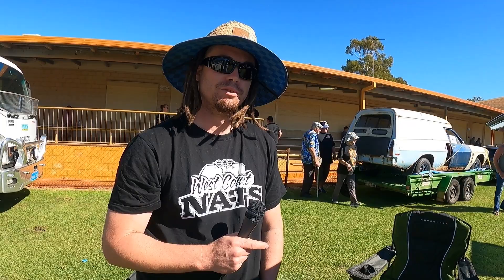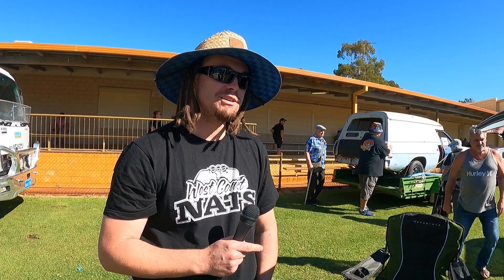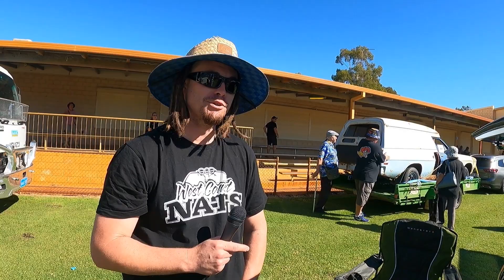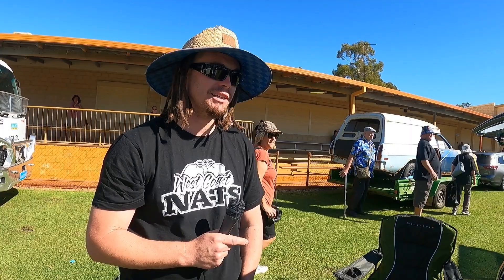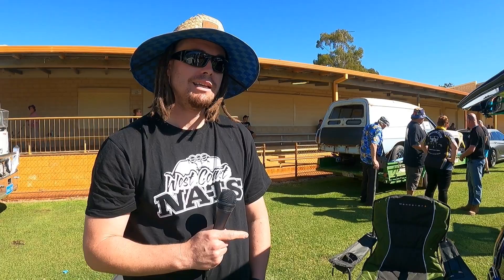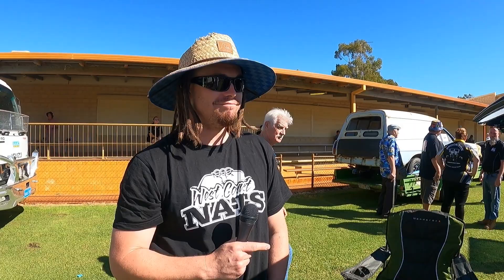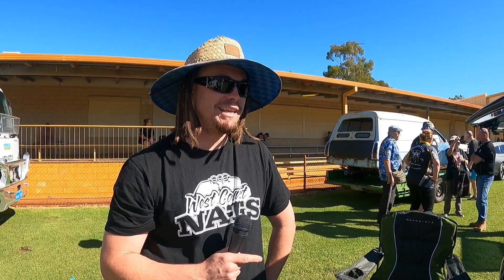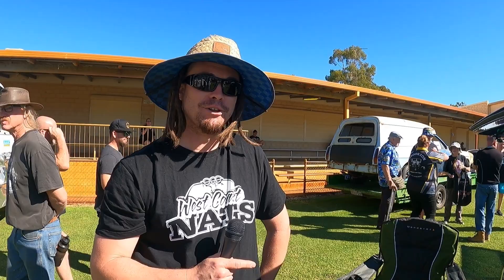Michael's Hyundai Blue HJ Panel Van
Hey Everyone,

We Caught up with Michael at the WA Van State Titles 2022 on the 24th April 2022 at Sir Ross McLarty oval in Pinjarra. He owns a stunning 1975 HJ Holden Panel that is factory windowless.

Michael's Van start off as a Windowless van with a 6 cylinder on column shift manual. however, now it running a 355 stoker V8 engine with 7400 and nine inch diff. The engine is brand with 4 bolt main, scat stoker and crank, race pistons, Yella Terra Rockers, 750 double pumper Holley Carby and much more. All up he has only put 100kms in the clock but he is looking forward to increasing this to enjoy the car as much as possible.

The HJ Panel Van is painted in a Hyundai Marathon Blue that he added more Light Blue Pearl within the paint mix. Michael and his mate spent over 200 man hours blocking and sanding over 12 months on the vehicle before any paint hit the Panel Van.

Michael has owned the HJ Panel Van for over 10 years and had the Panel Van shipped from NSW to WA, however, the majority of the work on the van has happened in the last two years.

Well this is the fun part for Michael because he gets to enjoy cruising in the Panel Van for events like this and he not going to precious about getting in out on the road. He wants to enjoy the fruits of his labour now.

He still has a few areas to finish off and he hoping to get some ideas from over Panel Van interiors and want they have done. However, this Panel Van is stunning and the colour pops out at you. Well done to Michael and all that helped me get his ride back on the road.

I am sure we will see Michael's bitchin ride around at up coming events.

GENERAL INFO

We would love to interview you about your Australian Vintage, Classic, Modified or Modern Muscle Car or Restored Car. If you have a import cars, like Skylines, Chevy, Dodge, Jaguars and others we are interesting to hearing from you as well.

Stay Tune as we have coming up the following Interviews, these are:

OLD FB
Andrew's Collection
More Update about Rewind Project
More from the WA Van State Titles 2022

SOCIAL MEDIA